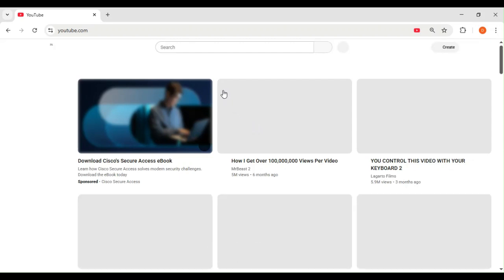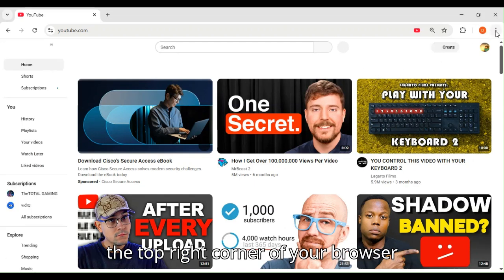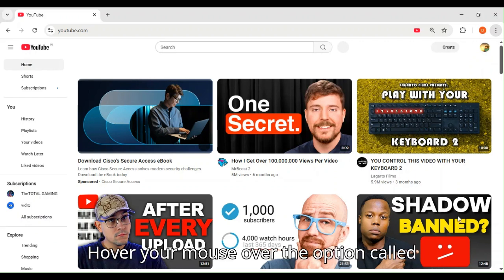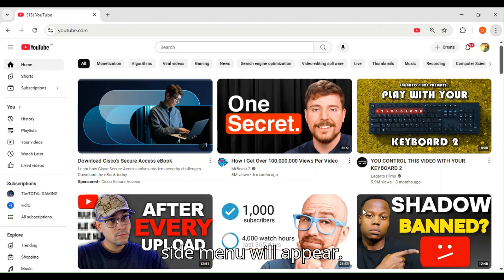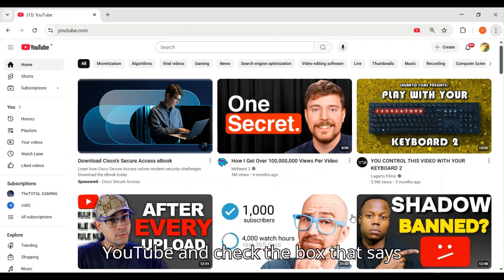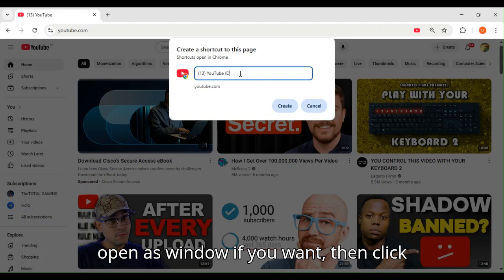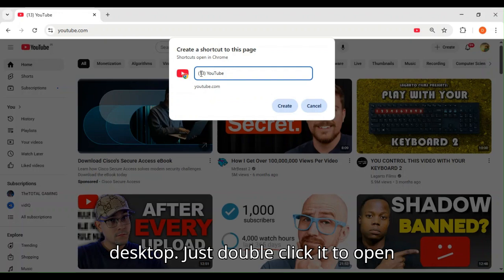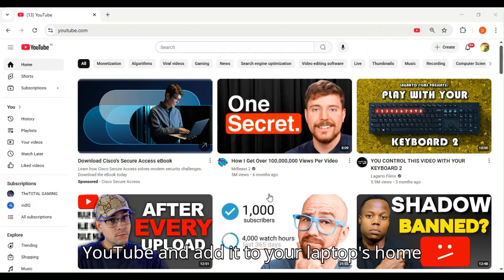How to Use YouTube on Laptop & Add It to Desktop | Beginner Friendly Guide (2025)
Learn how to use YouTube on your laptop easily, step-by-step! In this beginner-friendly tutorial, I’ll show you how to open YouTube, browse videos, and also how to add a YouTube shortcut to your desktop for quick access.

📌 No app required — just your browser (like Chrome or Edge).

💻 Perfect for first-time users, students, parents, and anyone new to laptops!

🔗 Watch till the end to learn how to make YouTube open like an app!